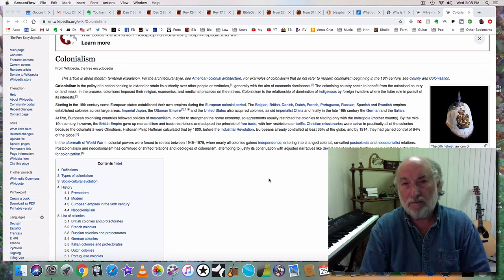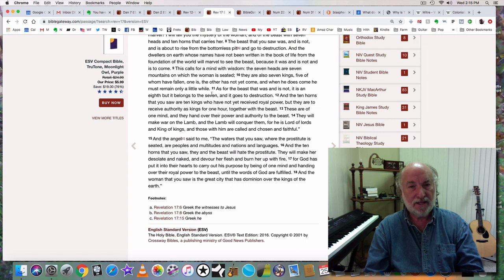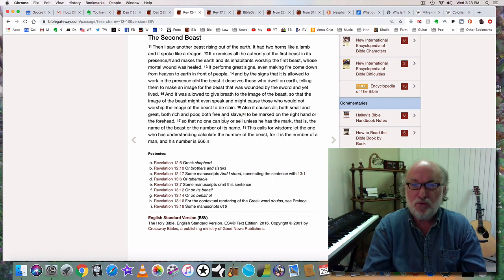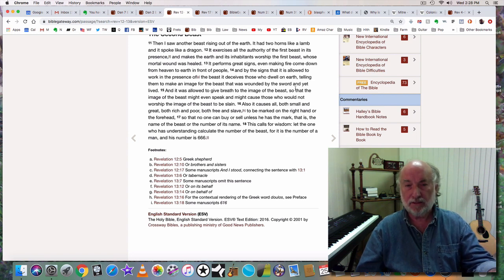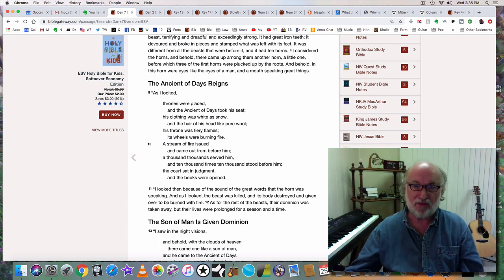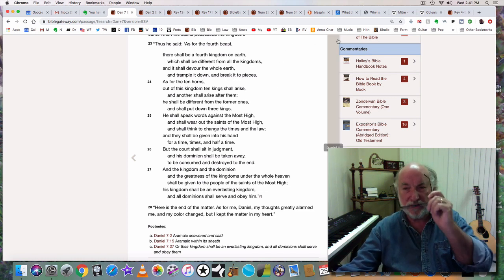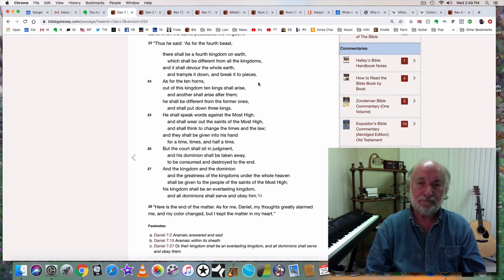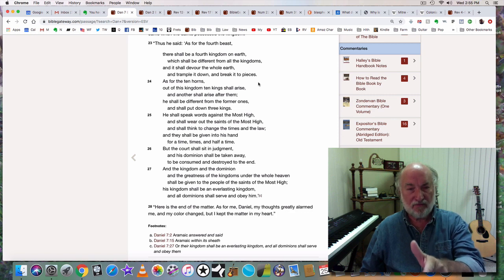The False Prophet (Mystery of the Beast 11)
In this video I discuss the Beast that rises from the earth, also known as the false prophet. Read Revelation 13, Daniel 2, and Daniel 7. I think you will find this very interesting and enlightening.

Prophetic Bible teaching by Glenn Hall